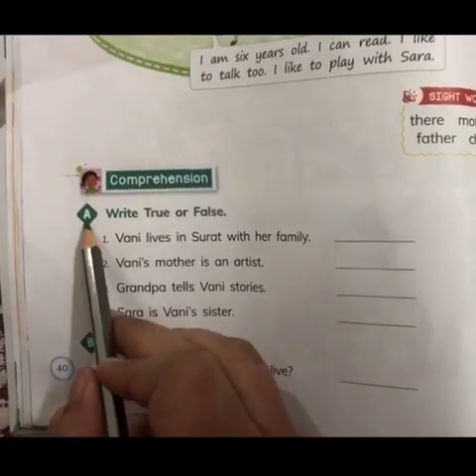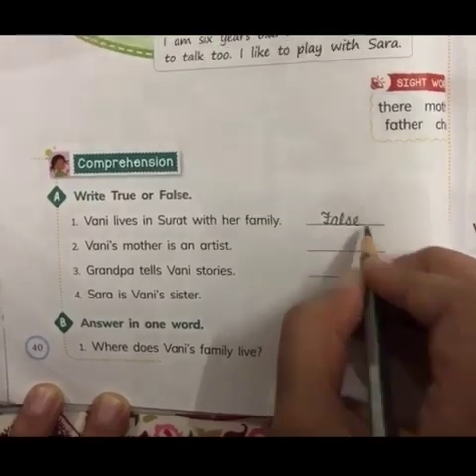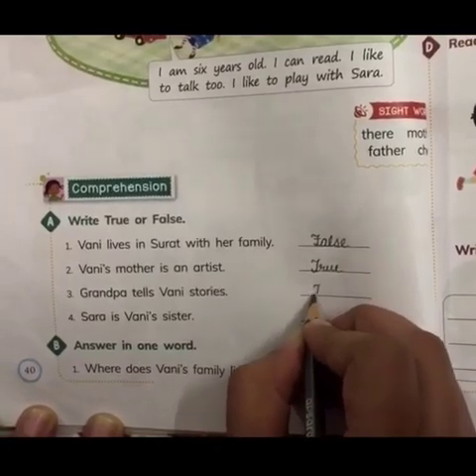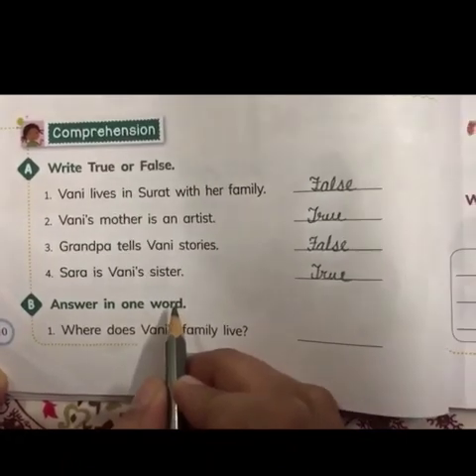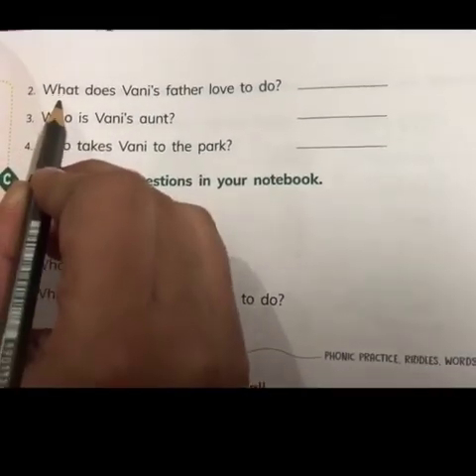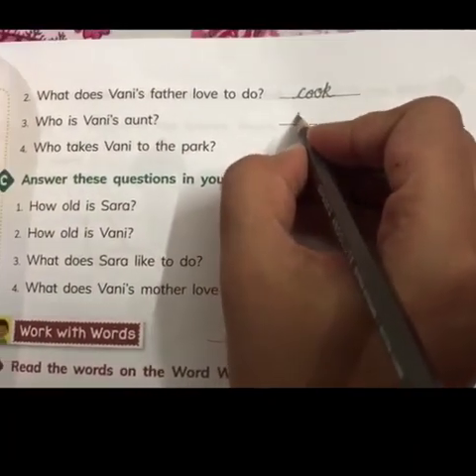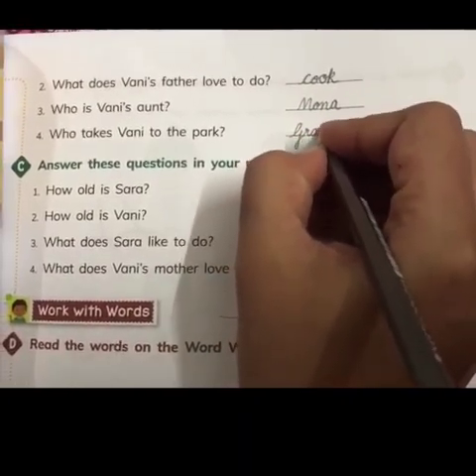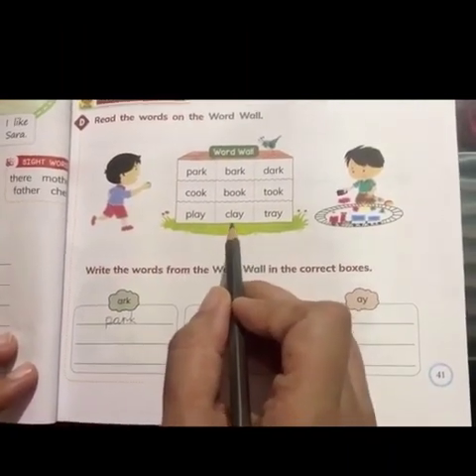Class1 English Book exercise pg 40,41 of L 4 Vani's Family by Amisha